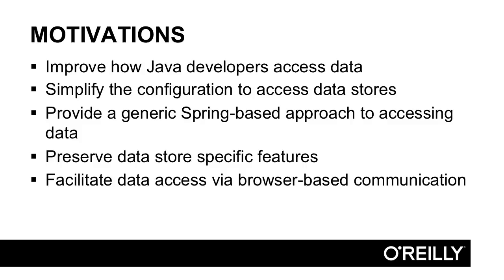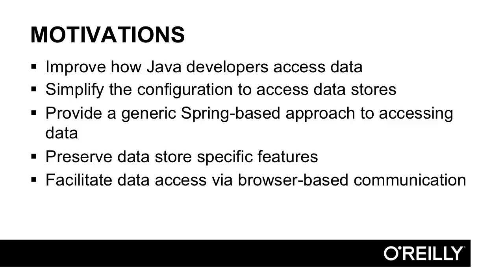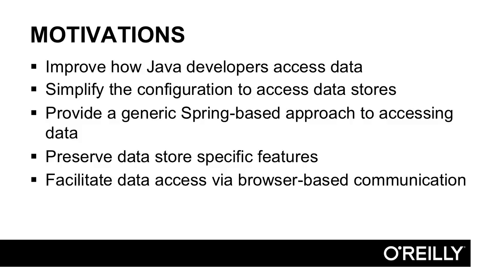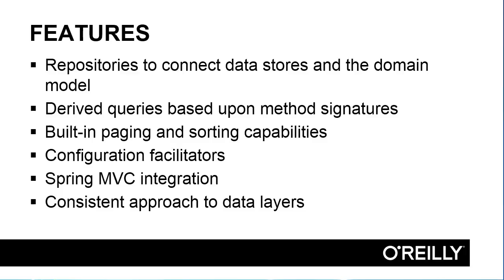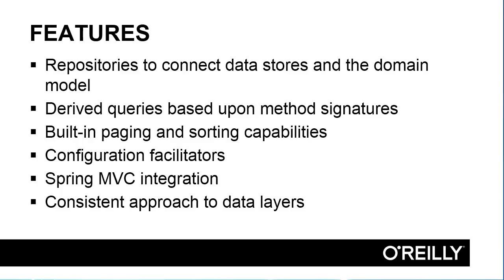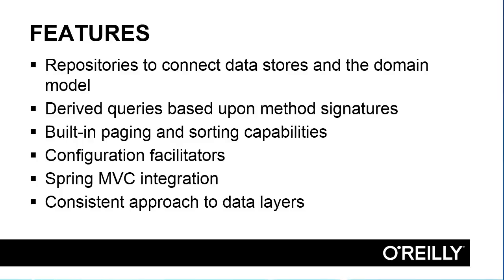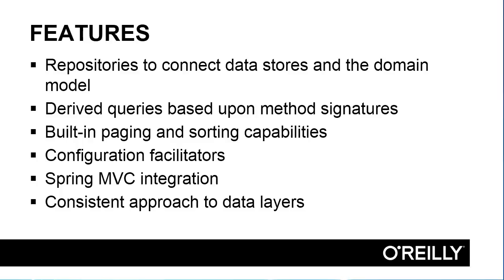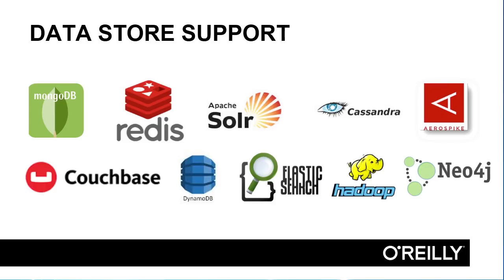02 02 Spring Data Features